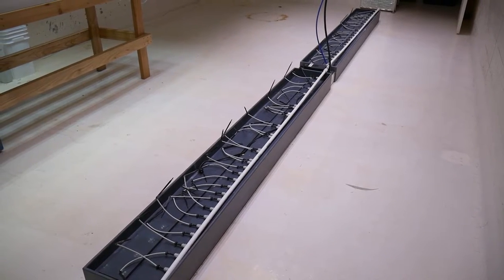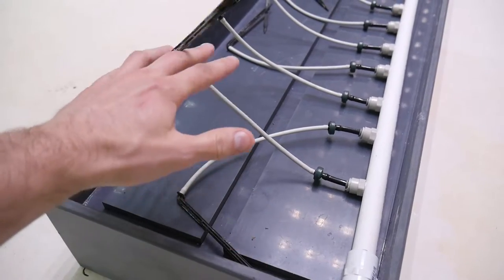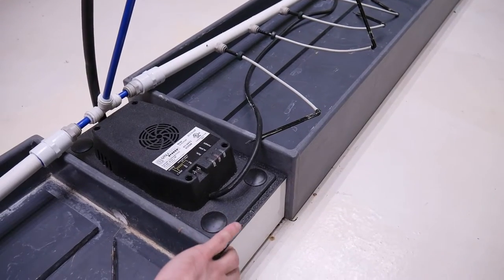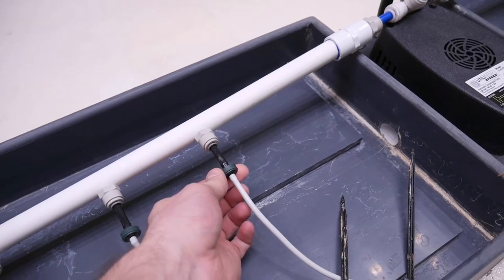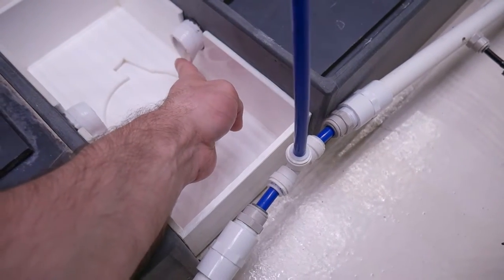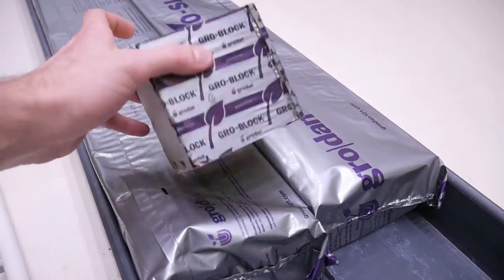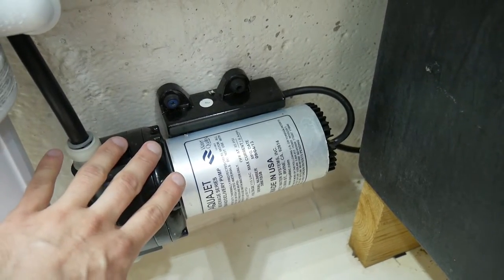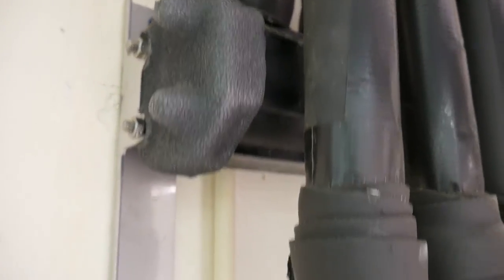Part 5 - Vine Crop Drip Channels - Basement Hydroponic LED Garden Tour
Detailed view of the vine crop channels and how everything works together for a complete hydroponic drip irrigation setup.
Get our LED Grow Light Engines for your DIY LED light build